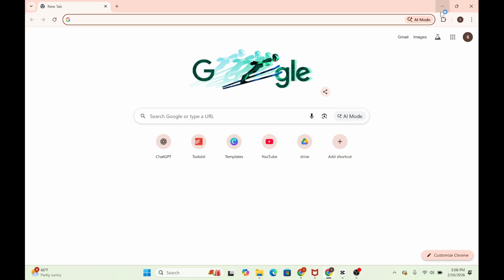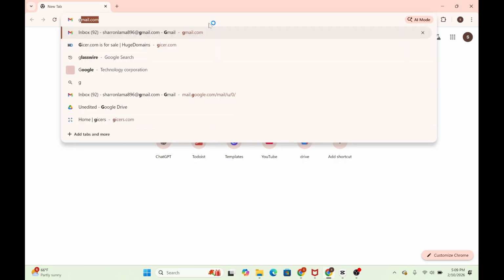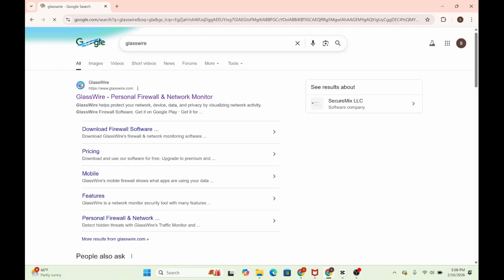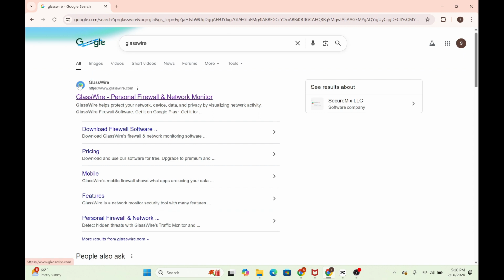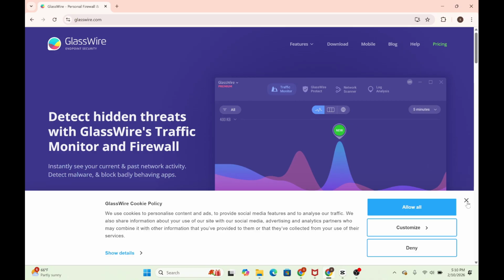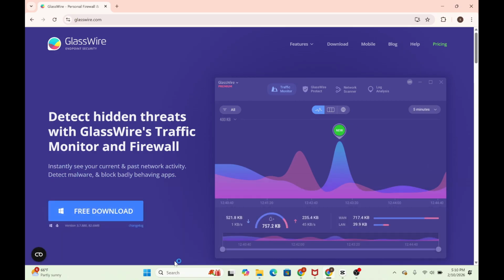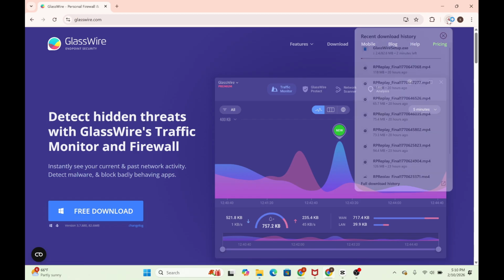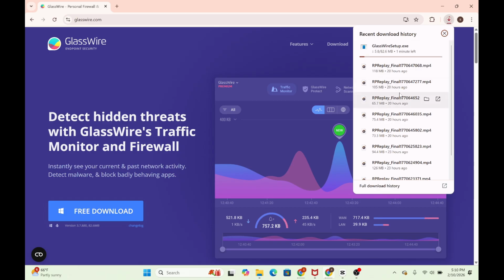How to Download and Install GlassWire on PC 2026?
Looking to monitor your network and secure your connection? In this quick guide, I’ll show you the simple steps to download and install GlassWire on Windows safely and correctly.

From getting the official installer and running the setup to configuring basic firewall and network alerts, I’ll walk you through each step—so you can visualize your network traffic and protect your activity with ease.

🌐 See your network. Secure your connection.